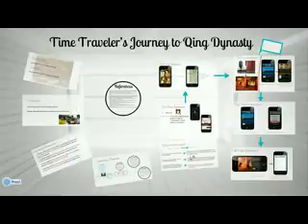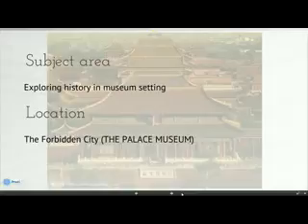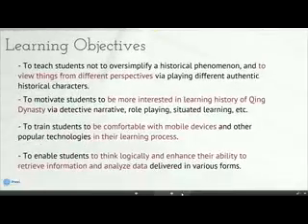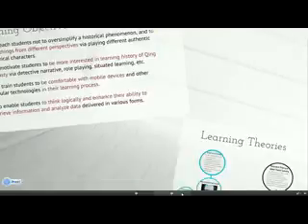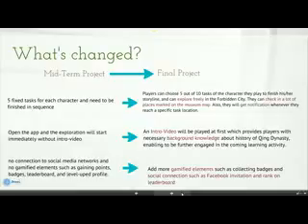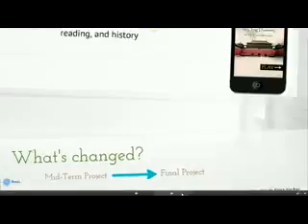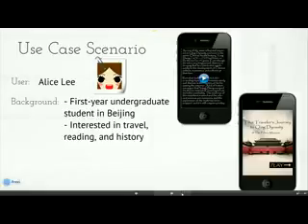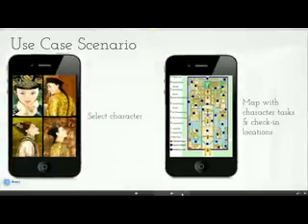Wen's Final Presentation